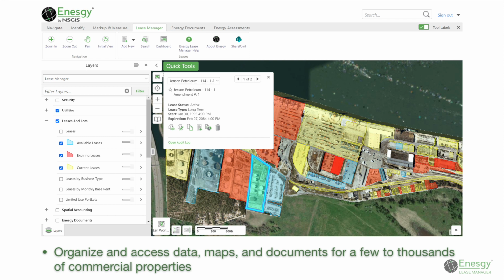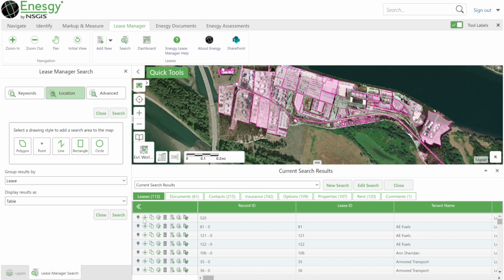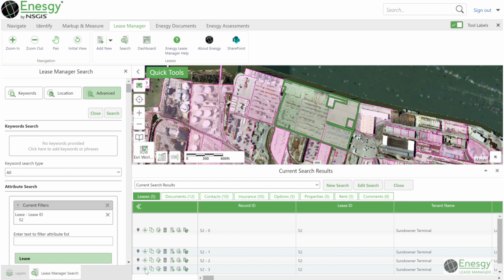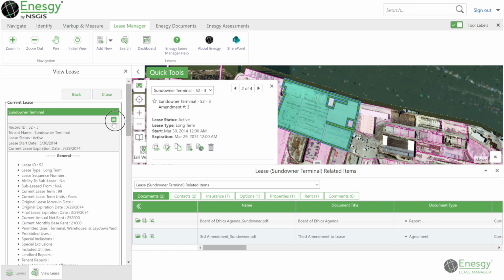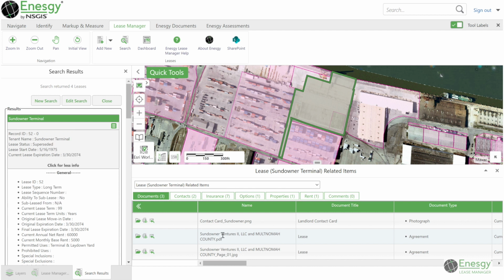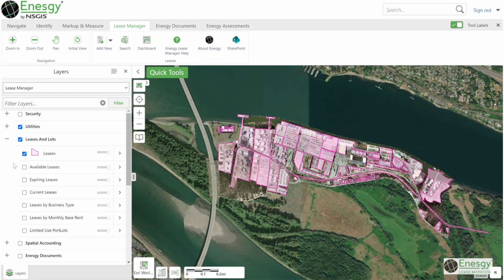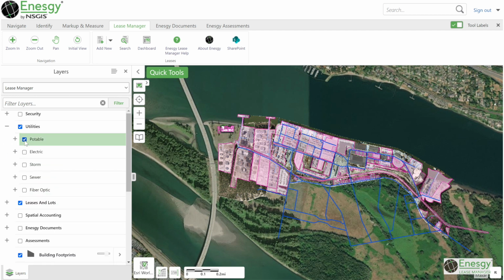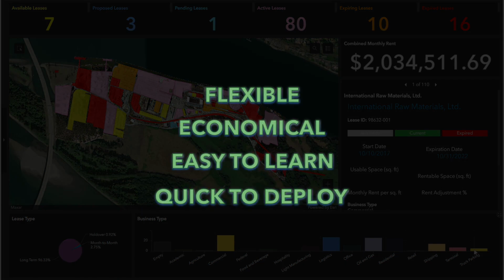Enesgy Lease Manager: Location-Based Real Estate Portfolio Management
Enesgy Lease Manager enables commercial property managers who have a portfolio between several dozen and several thousands of properties to access data, maps, and documents all in one system. It is a cloud-based subscription system that can be accessed anywhere, at anytime, from any device.

Enesgy Lease Manager runs on a powerful database that handles all aspects of leases (such as reporting or alerts) alleviating the dependency on a single person or a single spreadsheet.

While a mapping system or a GIS is not required to get started with Enesgy Lease Manager, the software can be a great start towards building a GIS or it can be grown to add those aspects at any stage. So if you have a GIS, great! In addition to leases, you can look at assets, properties, utilities, but no GIS is needed to start.